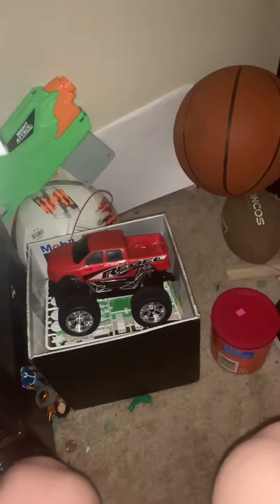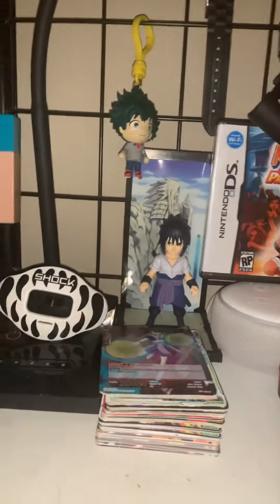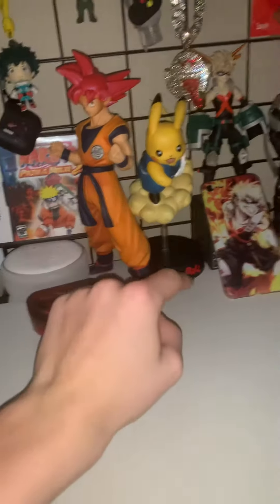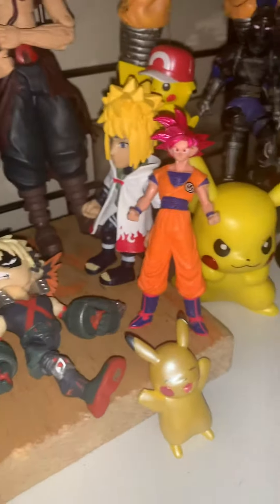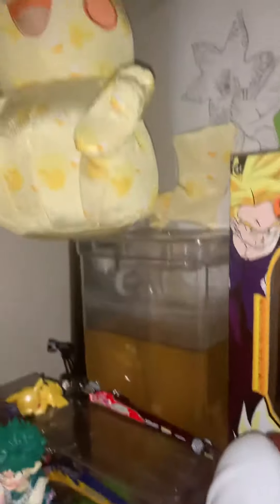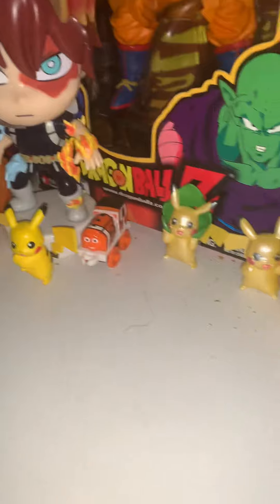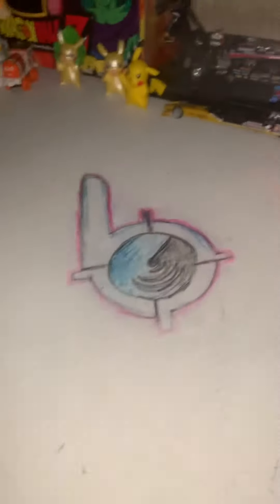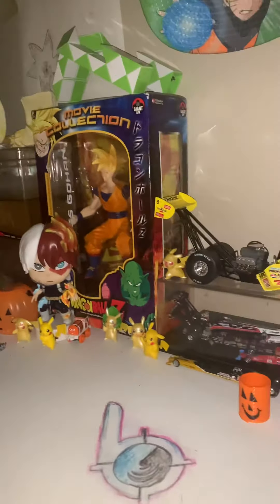tour of my desk